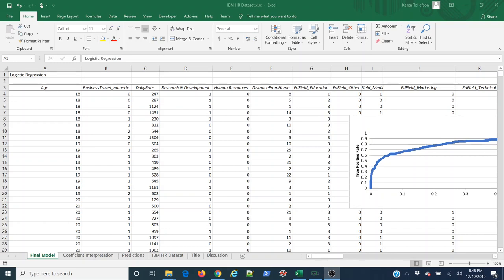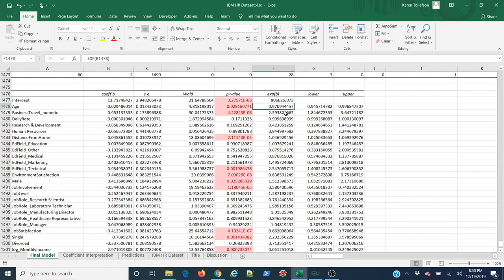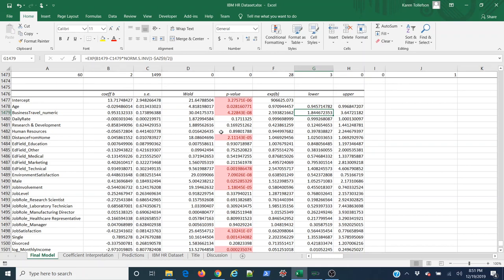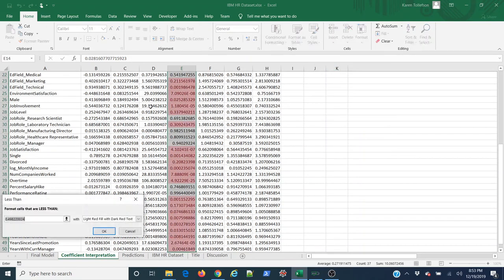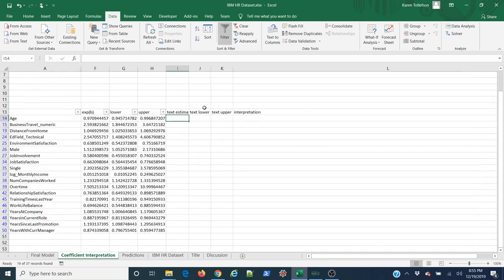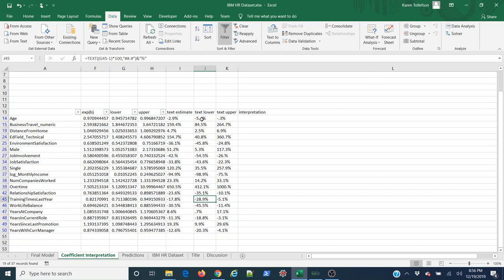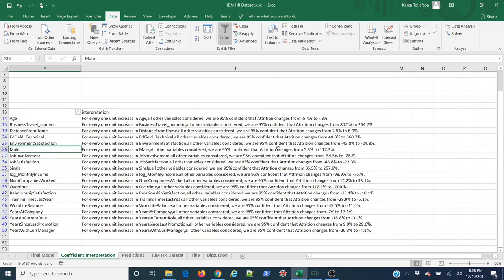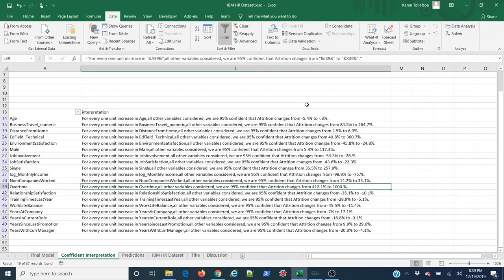People Analytics in Excel: Employee Attrition (Interpretation Part 3: Regression Coefficients)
In this video I demonstrate a quick and easy way to convert logistic regression coefficients from log odds to a readable, easily interpretable probabilistic statements.